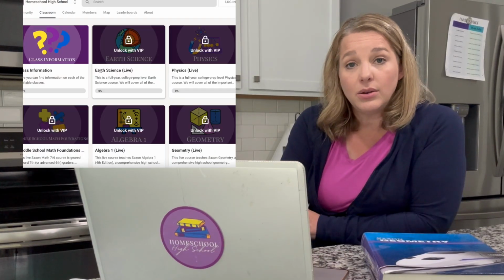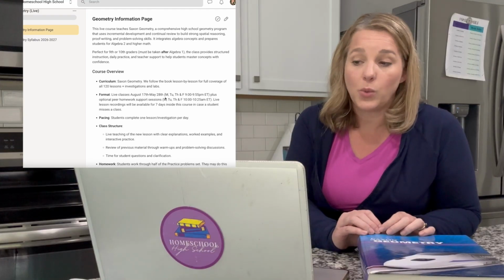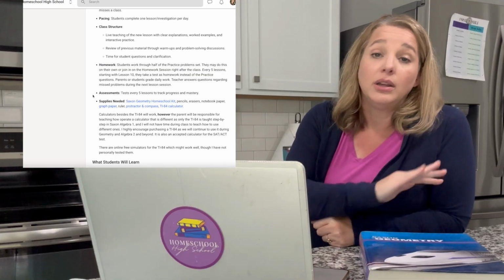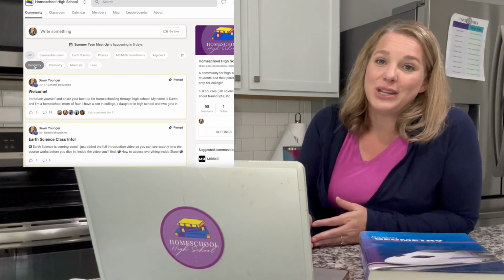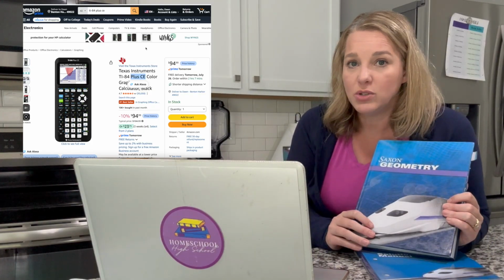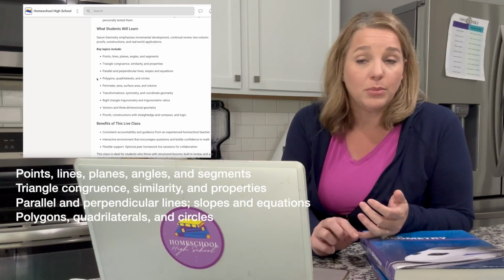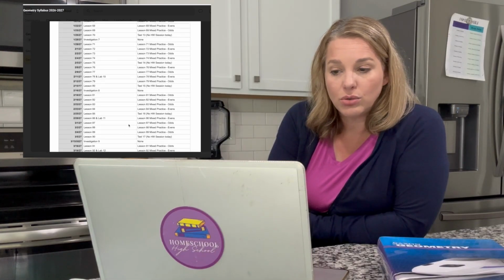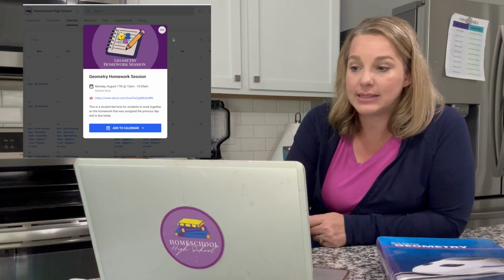High School Geometry Class Intro | Intro and Full Roadmap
Welcome! This video shows you exactly how our live Geometry class works so you can decide if it’s a good fit for your student.

Inside you’ll find:
• How to access the course inside our Skool community
• What the full year includes
• The class calendar and pacing
• How the live classes are structured
• What materials you’ll need
• How we support students as they move from Algebra into Geometry

Geometry is a big step in high school math. This live class is designed to keep the concepts clear and approachable with in-depth teaching, visual explanations, and real support for both students and parents.

Ready to join us?

Questions about placement, materials, or how the live classes work? I reply to every one!

Looking forward to exploring Geometry with your student this year!